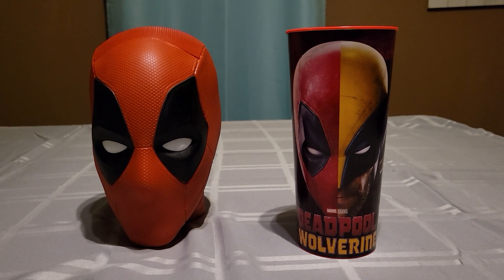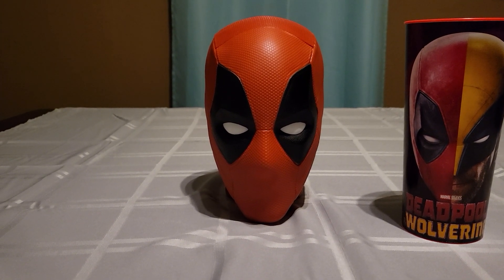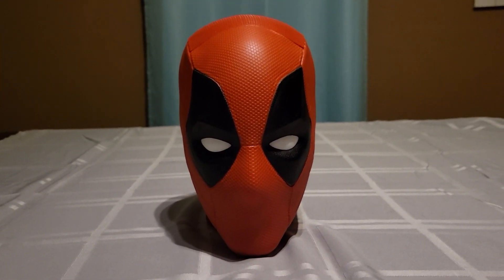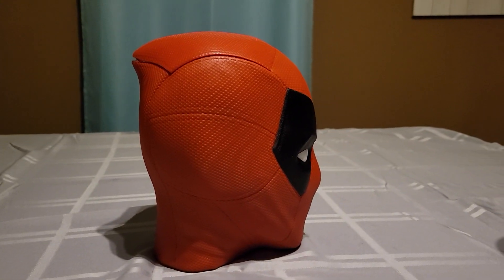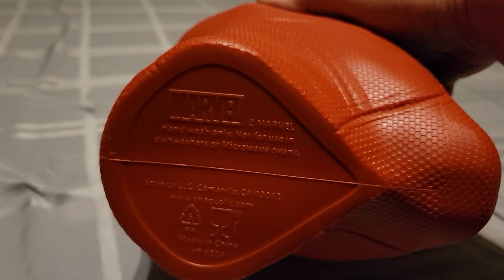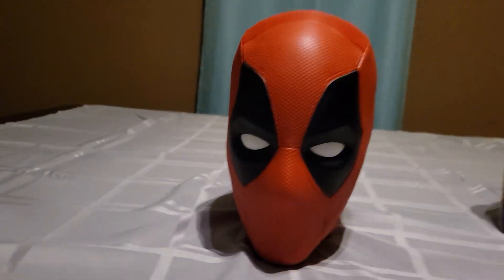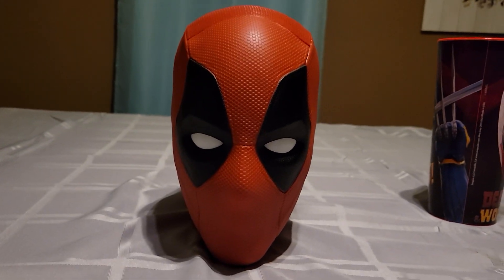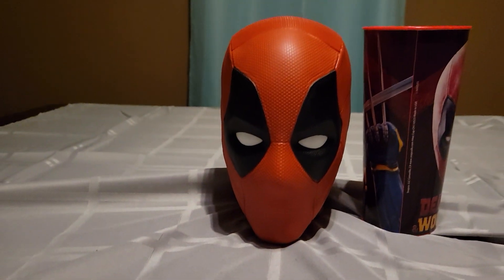Deadpool popcorn head bucket review